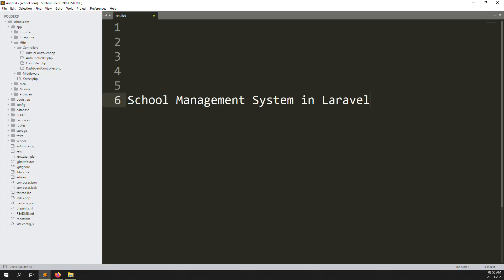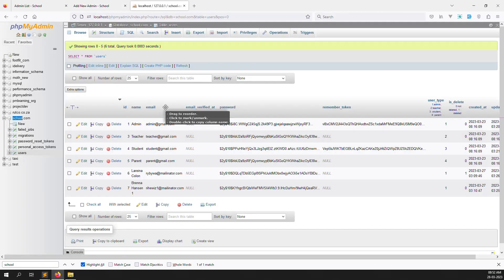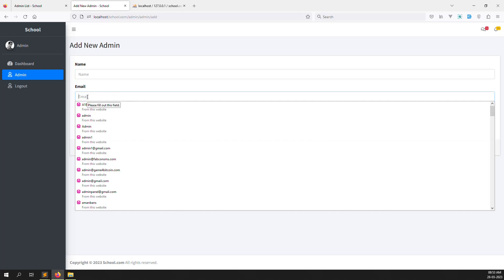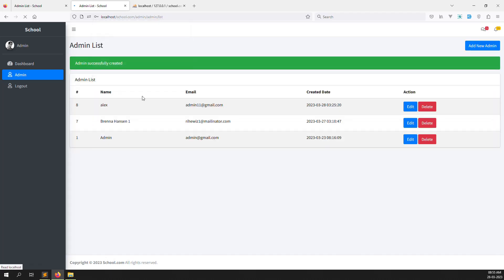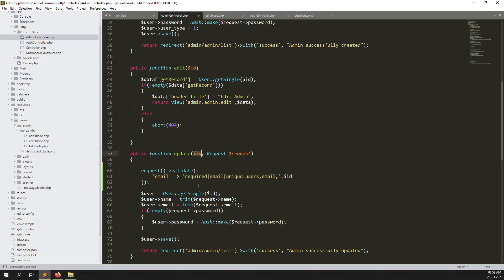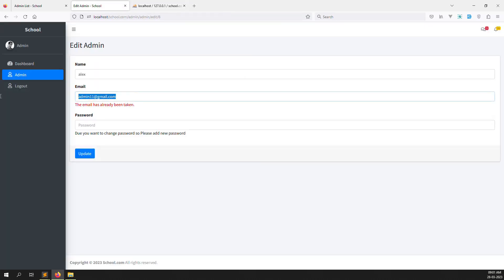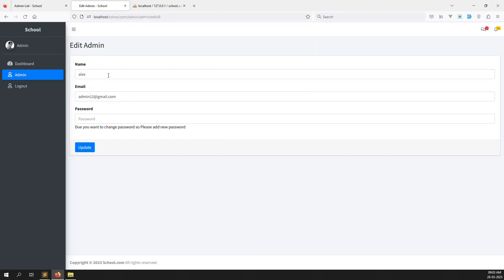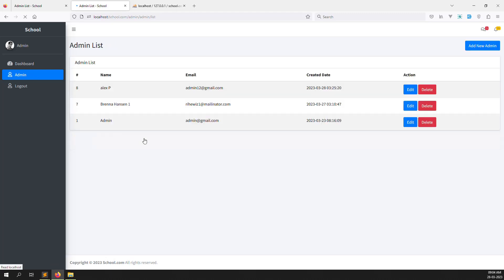#12- Form Validation Unique Email Address Database Laravel 10 | School Management System Laravel 10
Hello Friends,